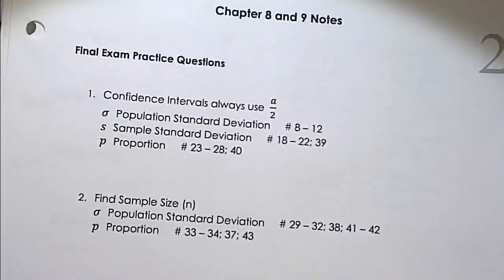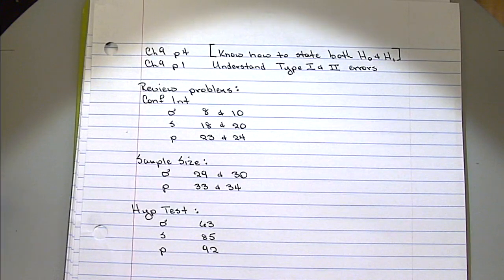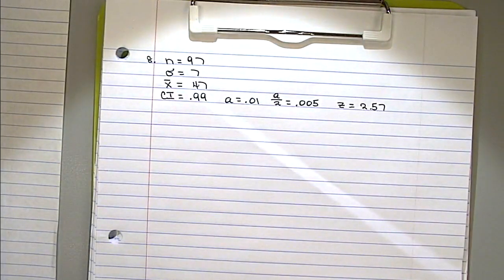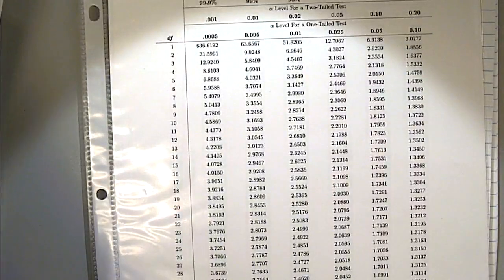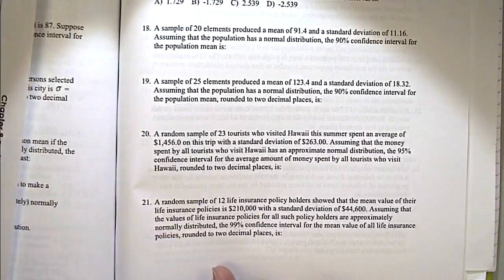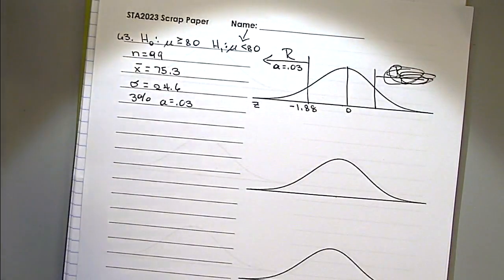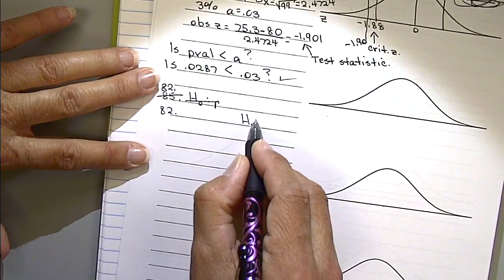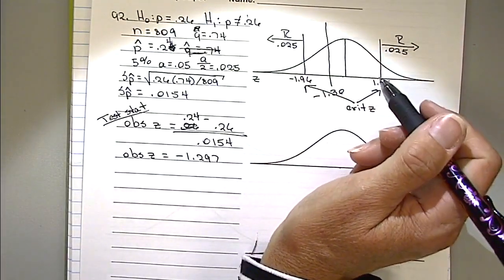STA2023 Test 4 Review - Part 1